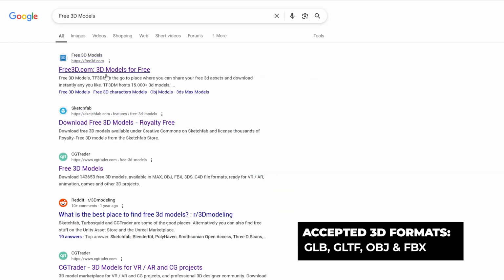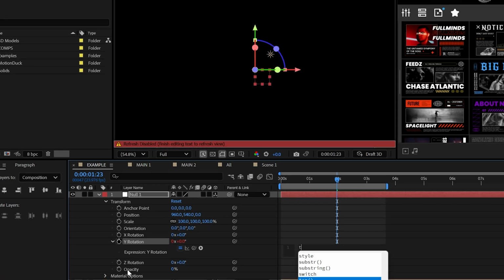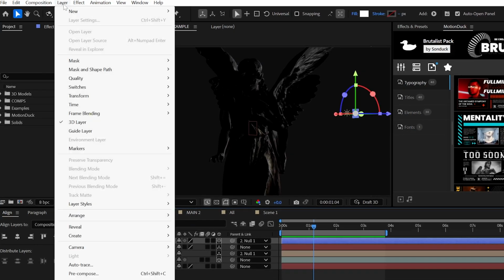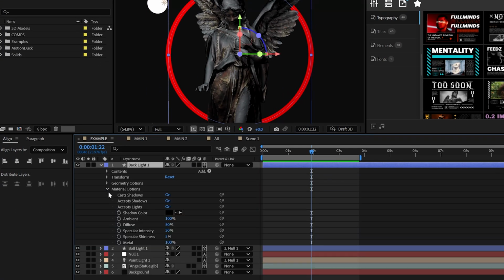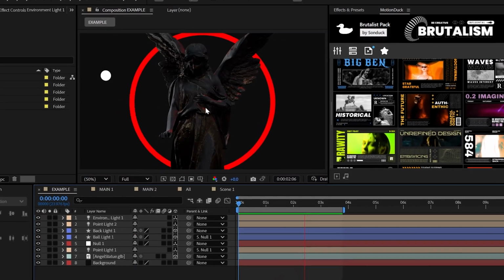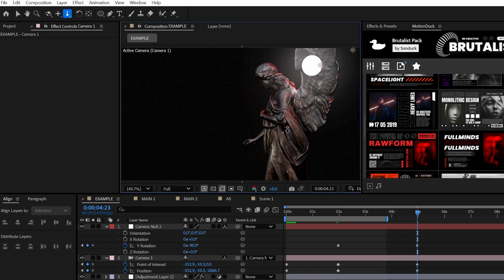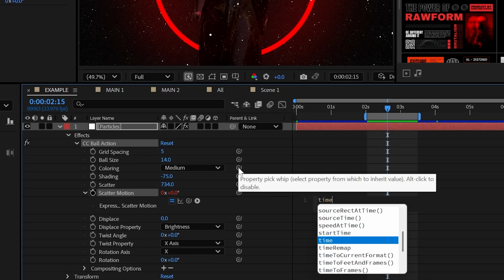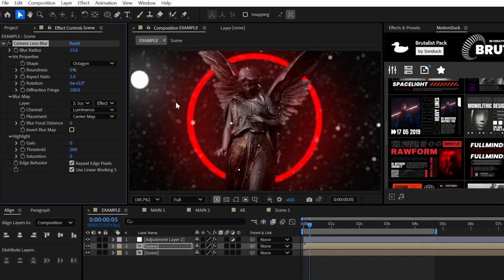Create Hyper 3D Visuals & Physics in After Effects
40,000+ Templates - Are you ready to conquer cinematic motion graphics with Light and Shadow? If so, we’ll be using After Effects to easily create real 3D scenes with reactive lighting which adds drama and depth.

► If you're new to 3D in After Effects, I have a full course

Timecode:
0:00 Hello There!
0:13 3D Model Setup + Orbiting Lighting
1:25 Practical Light Source
2:32 Lighting Color Contrast
3:28 Depth FX
4:05 Camera Movement
4:44 Particles
5:21 Depth Of Field